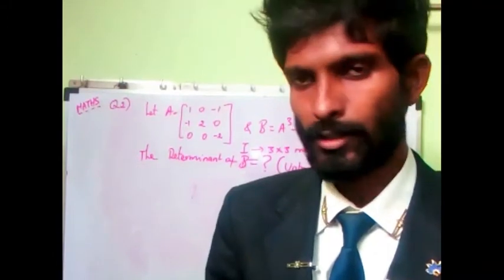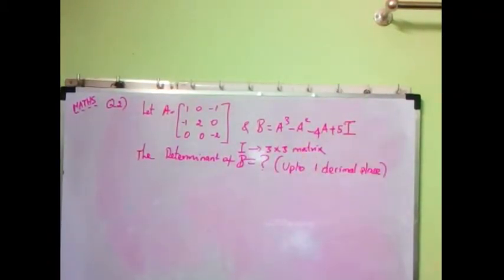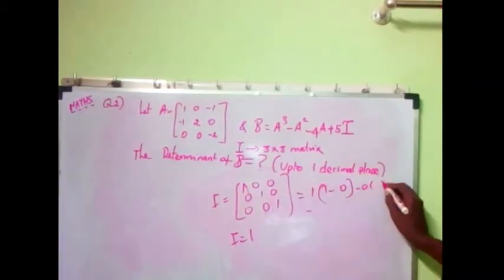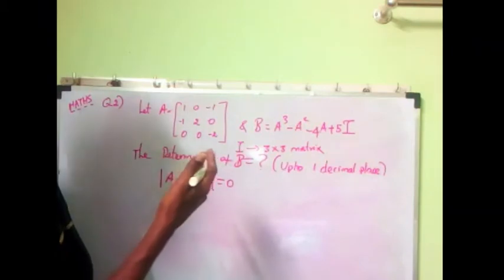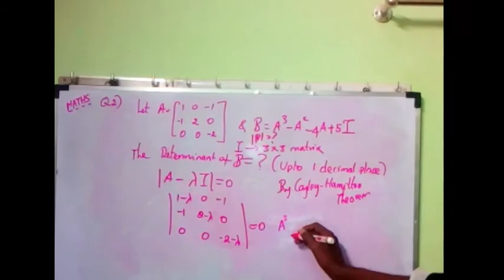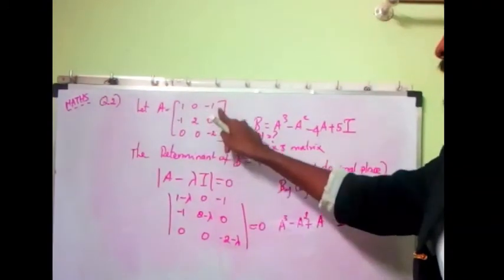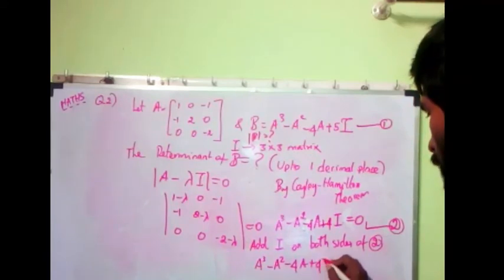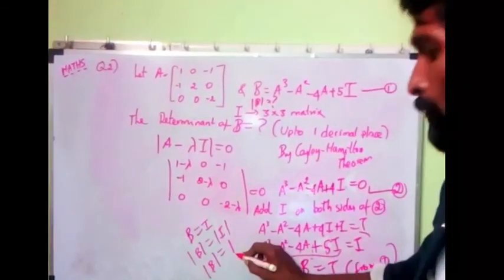GATE BY PRINCE MATHS Q2